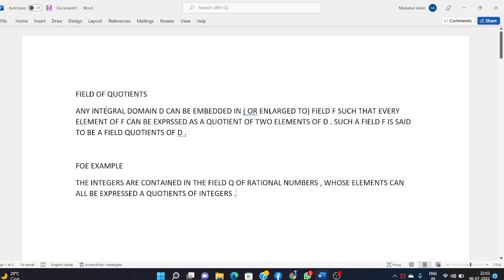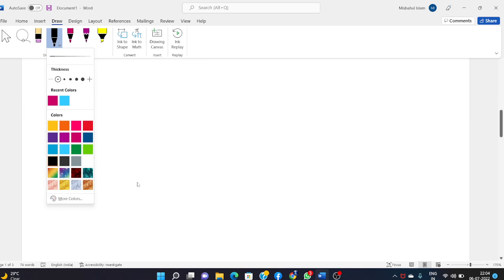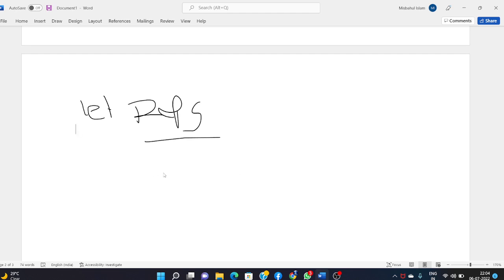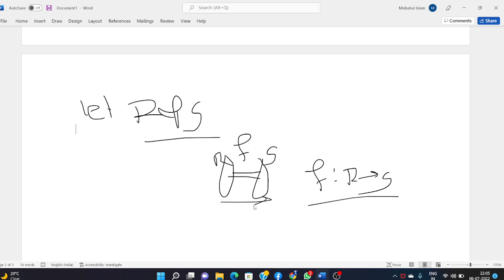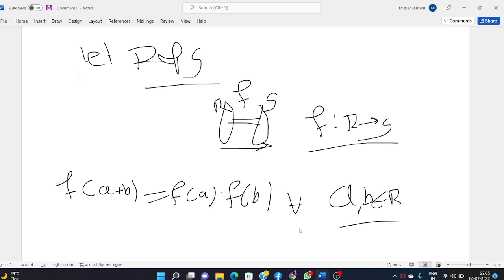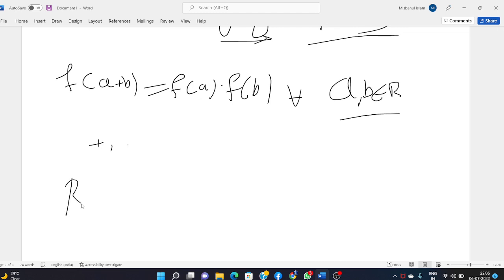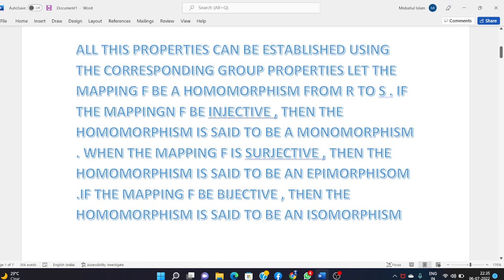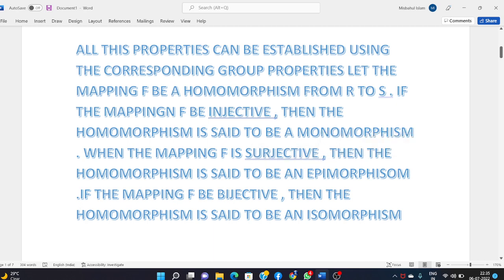HOMOMORPHISM OF RINGS